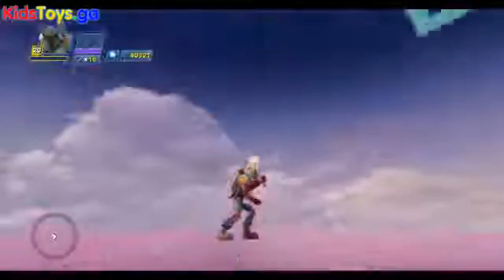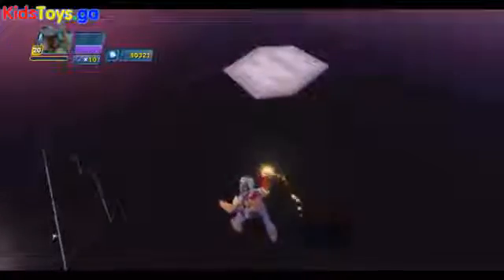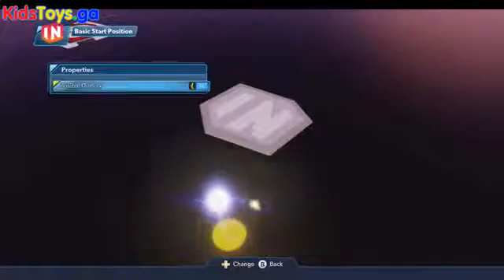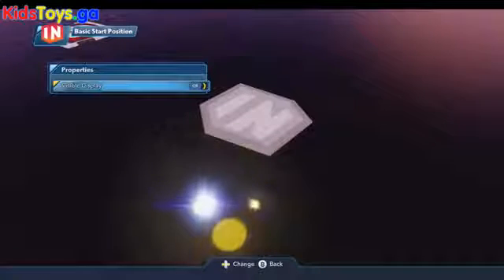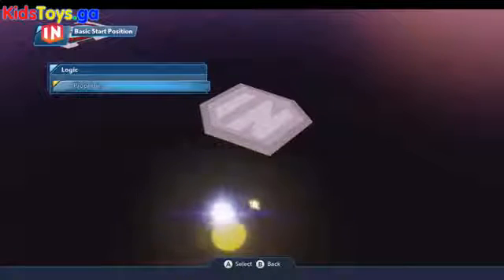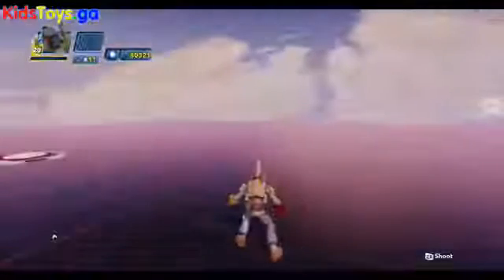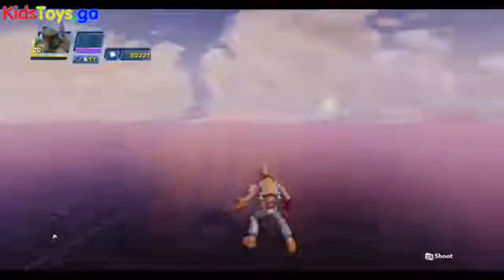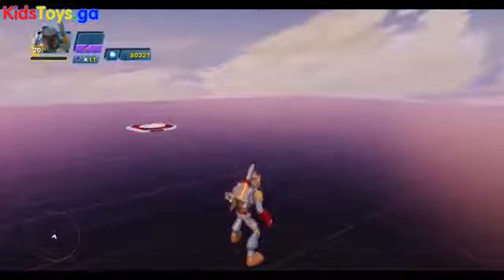Playing Lego - 3 0 Patch New Toy Box Features - Disney Infinity 3 0- Hot Toys Of Year